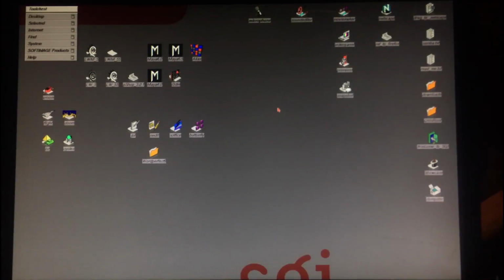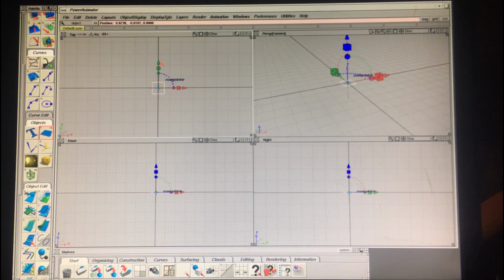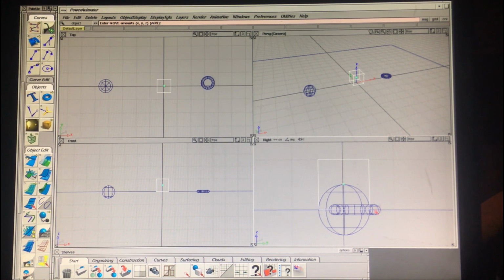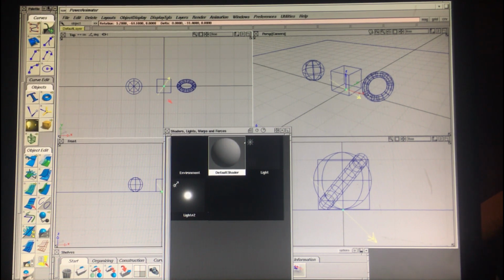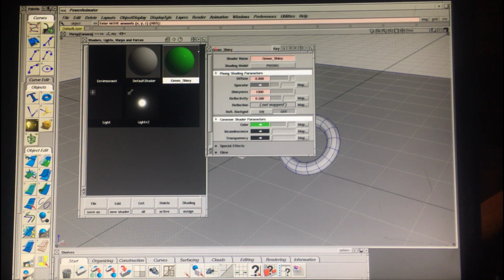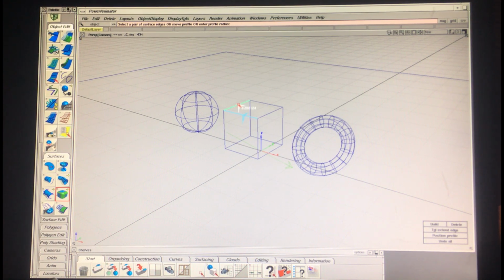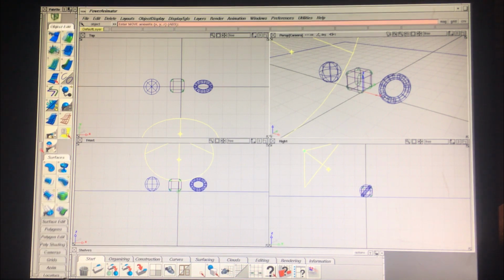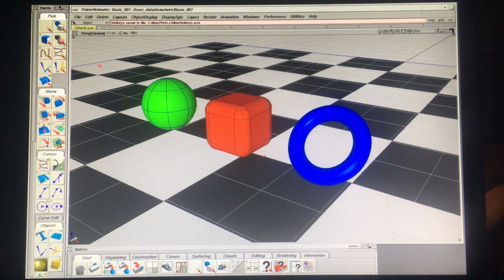Power Animator 9 in Irix -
Power Animator 9 in Irix - Basics Tutorial 1.

3d View Nav

Alt +Shift + mouse buttons =rotate, move, zoom.

Marking Menu

Ctrl+Shift+Mouse buttons=

-left = selections type
-middle = Transforms

Alt+L = Focus on selection.

In this tutorial we go over some very basic Power Animator functionality. navigation, basic item creation and the rounding tool.